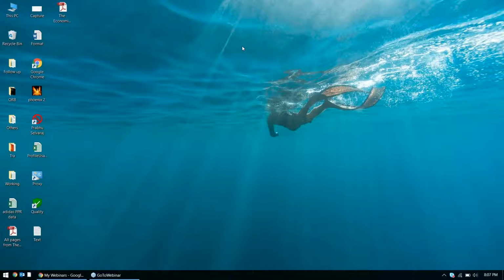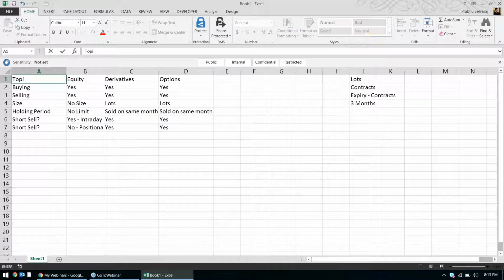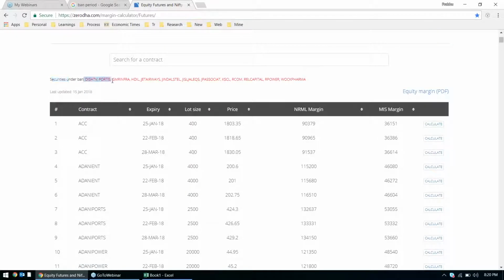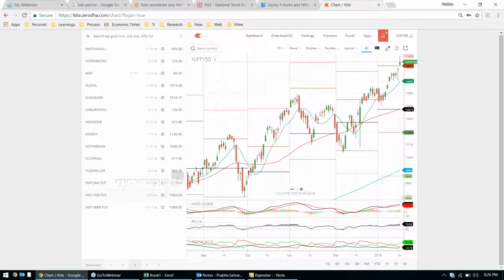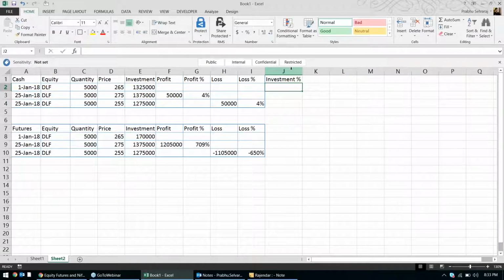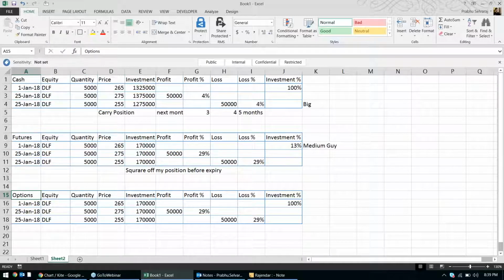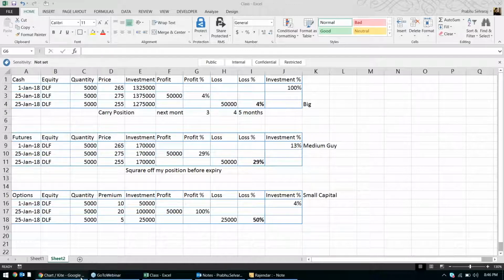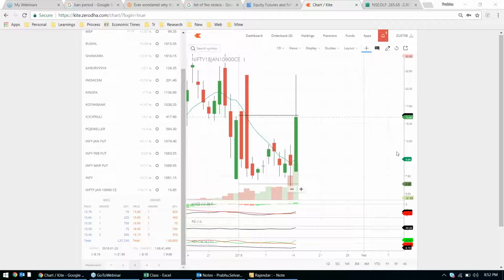Class 08 15th Jan Investment types, Risk, Equity & Derivatives